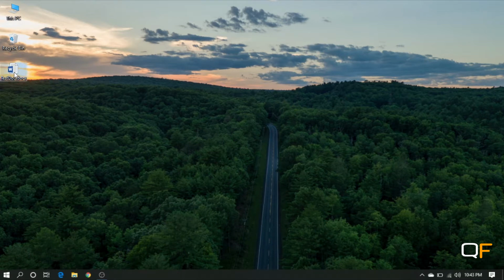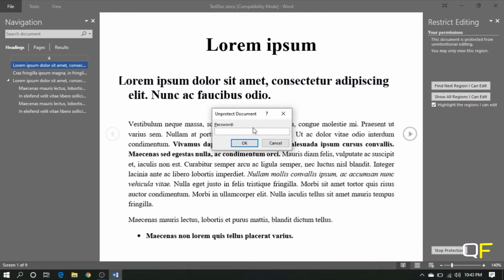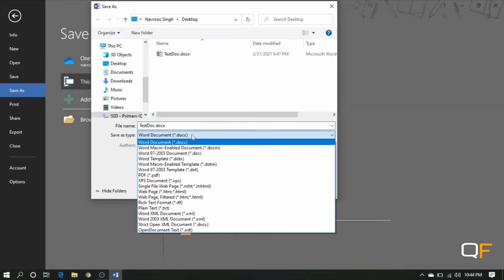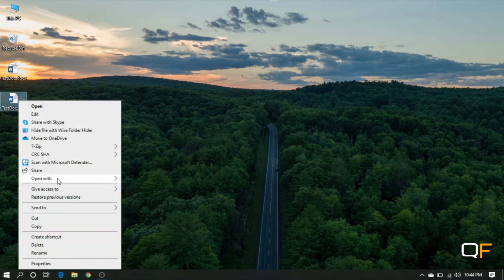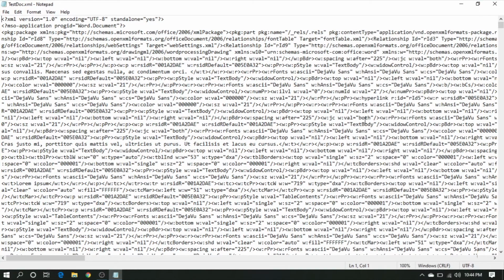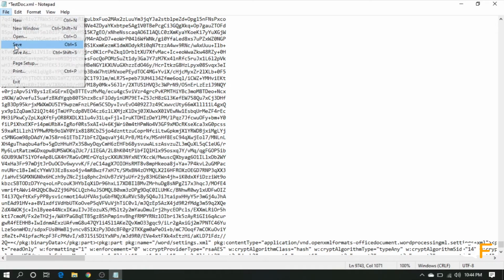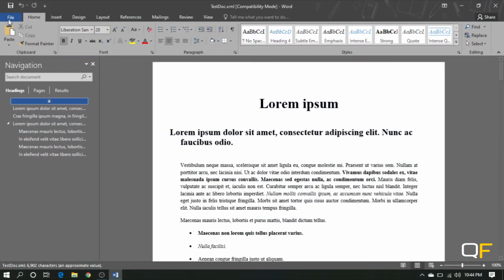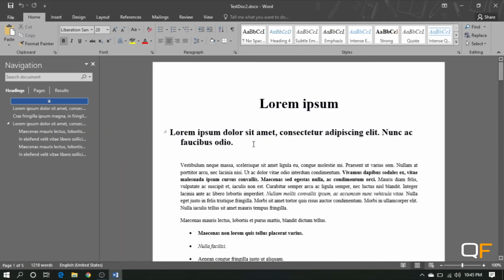Bypass restrict-access password in MS Word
Use this technique to bypass restrict-access password from Word document in case you lost the password and unable to make changes to the document.
1.'Save as' document in .XML format.
2.Edit XML file and search 'enforcement'
3.Change value of 'enforcement' from '1' to '0'
4.Now, you will be able to modify the document
5.Save back the XML document as word document.

Note : This technique won't work if the whole word document is protected by the password itself instead of just the access-restrict part.

~Team Quick Fixit!